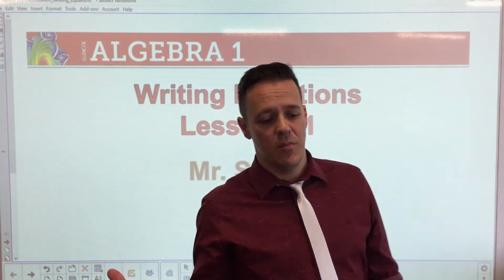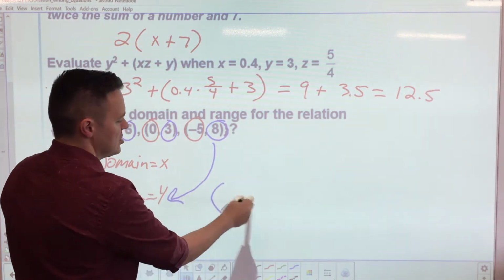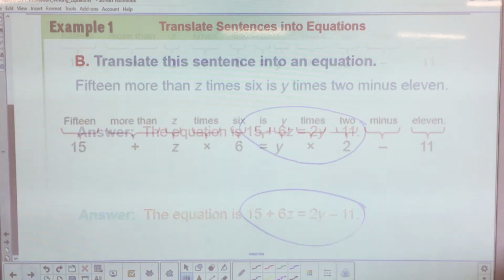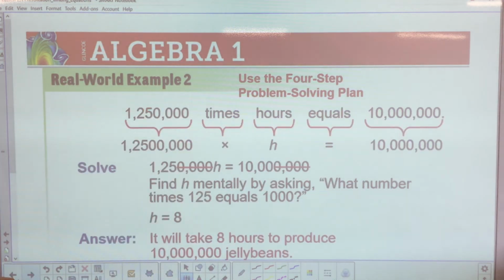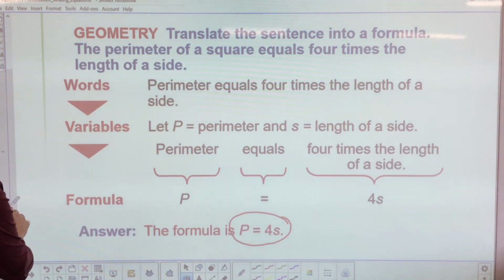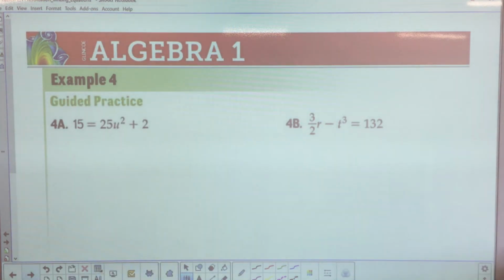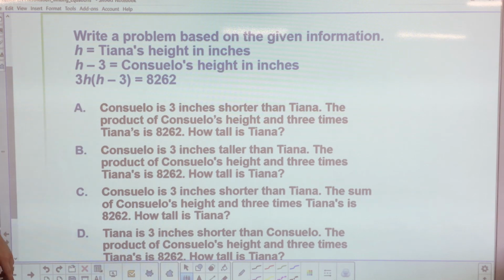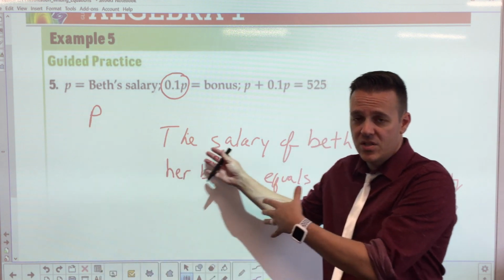Lesson 2.1 Writing Equations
Homework for this lesson is on page 82. Please do problems 21 - 32. These eleven questions that will cover all the same topics with only a minimum amount of repetition.